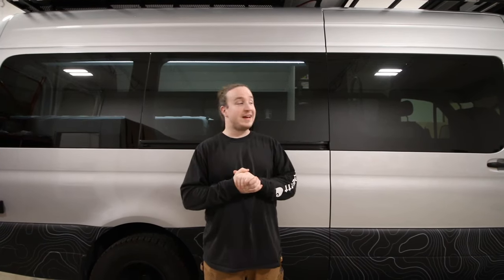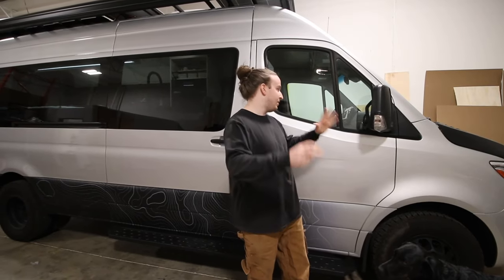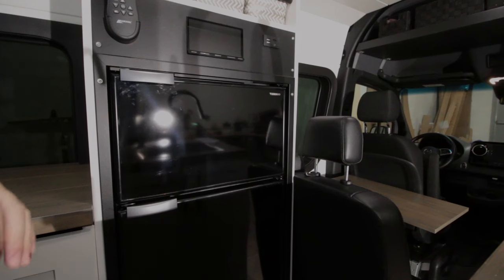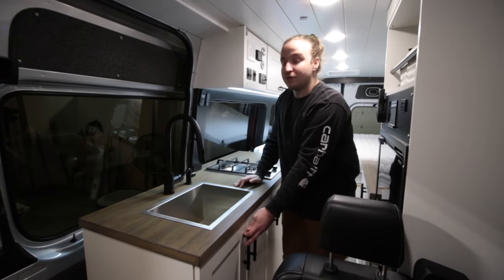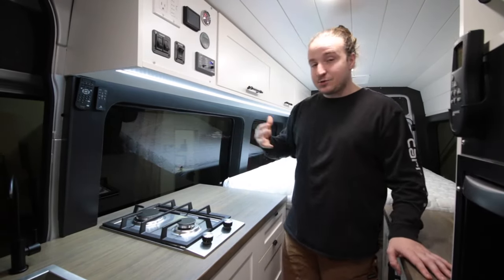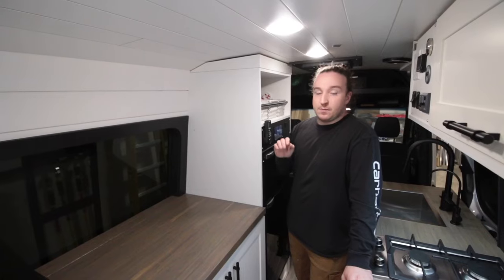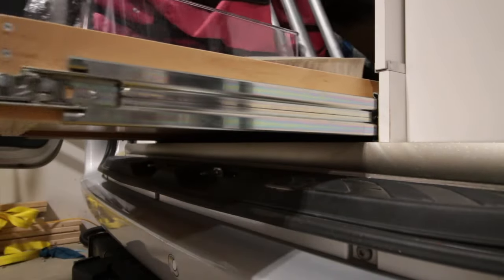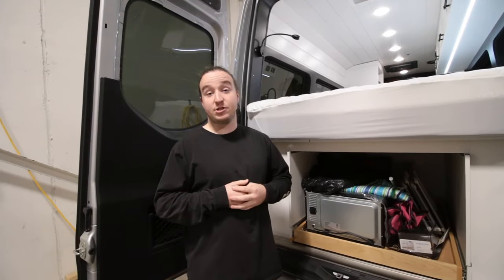VAN TOUR | Custom Off-Grid Home with HIDDEN SHOWER // 170 DUALLY SPRINTER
In todays video we take you on a tour of van conversion built by us. It was a pleasure working on this 170WB 3500 Dually Sprinter Van. This builds packed with some cool interior and exterior features.

Let us know if you have any questions about this build, we will happily answer the comments down below.

▬ EQUIPMENT ▬
- Canon 70D (10-18MM F 4.5)
- 50MM F 1.4
- Sony A7C